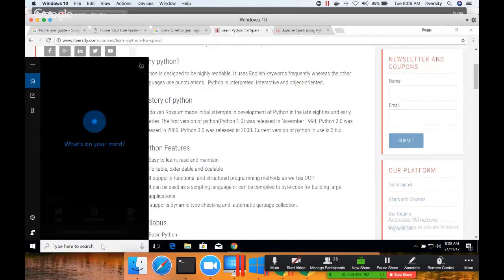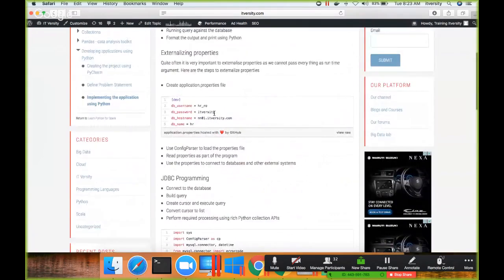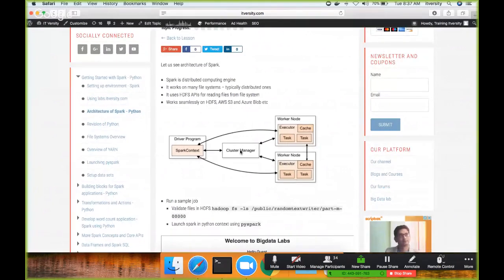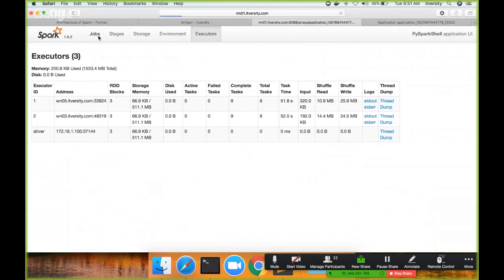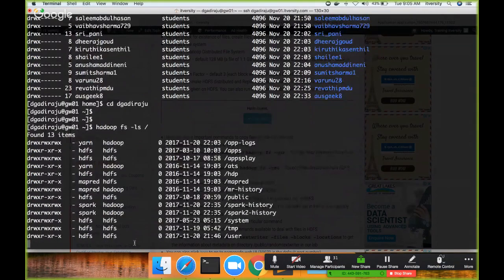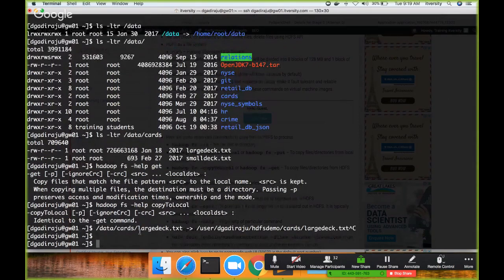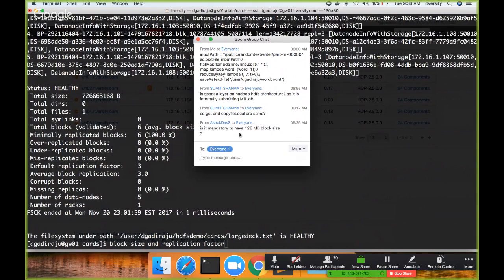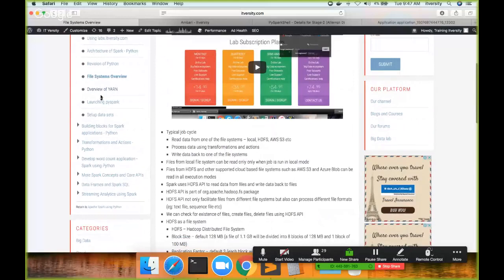Big Data Certifications Workshop 07 - Getting Started with Big Data and Spark - HDFS